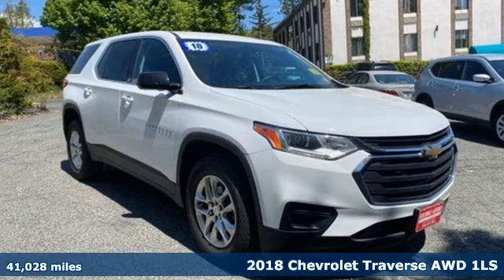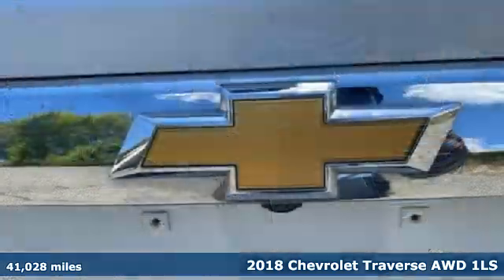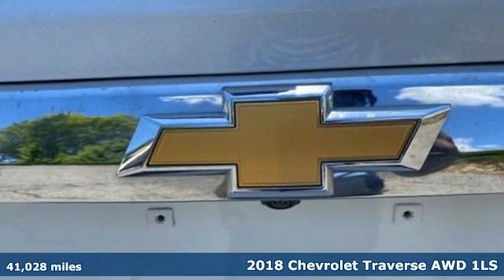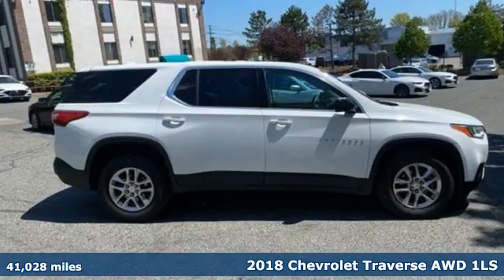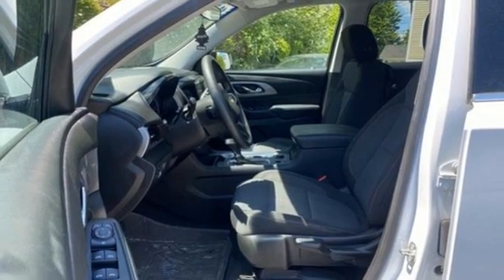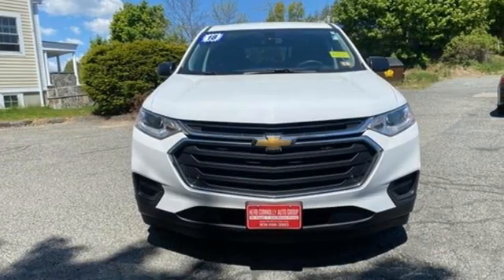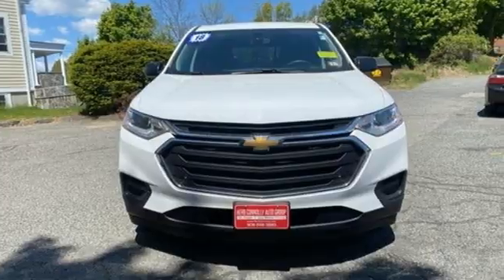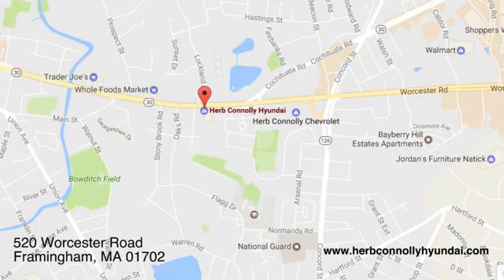Used 2018 Chevrolet Traverse Framingham, MA H18727A - SOLD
Year: 2018
Make: Chevrolet
Model: Traverse
Trim: LS
Engine: V6 Cylinder Engine
Transmission: 9-Speed Automatic
Color: Summit White
Interior: Dark Atmosphere/Medium Ash Gray
Mileage: 41028
Stock #: H18727A
VIN: 1GNEVFKW6JJ275984
Clean CARFAX 1 Owner! AWD- 3rd row seats: split-bench, 8-Passenger Seating (2-3-3 Seating Configuration)- Apple CarPlay/Android Auto- Electronic Stability Control- Exterior Parking Camera Rear- Heated door mirrors- High-Intensity Discharge Headlights- Panic alarm- Power door mirrors- Radio: Chevrolet MyLink AM/FM Stereo- Remote keyless entry- Speed control- Spoiler- Wheels: 18"" Bright Silver Painted Aluminum.Recent Arrival!Herb Connolly Motors is the home of used car LIVE MARKET PRICING. LIVE MARKET PRICING gives our customers the piece of mind that we have already done the shopping for you and priced our vehicle aggressively in today's internet information marketplace while adjusting accordingly for - Supply - Equipment - Condition and Mileage. Remember at Herb Connolly Motors - WE DONT PLAY PRICING GAMES.

Address:
520 Worcester Rd - Rte 9 East